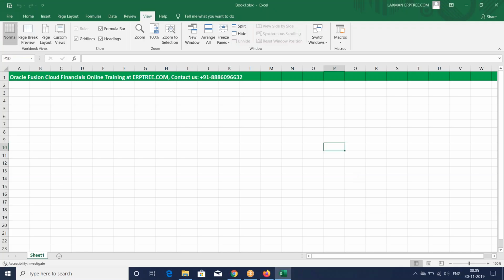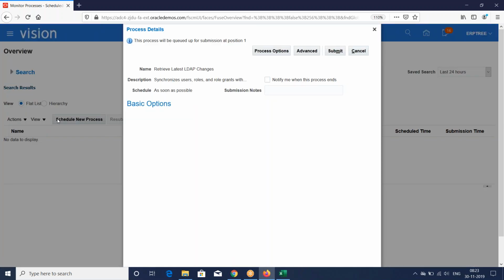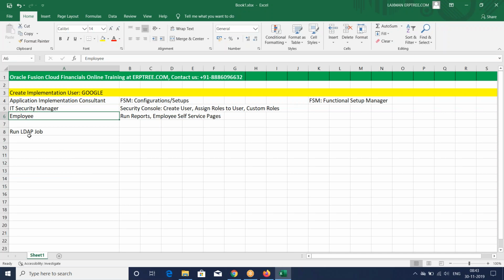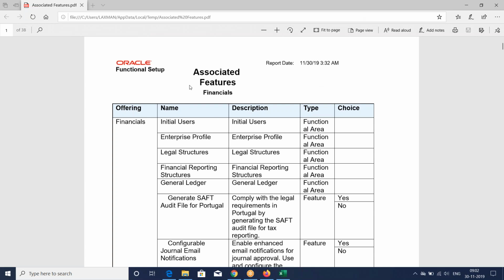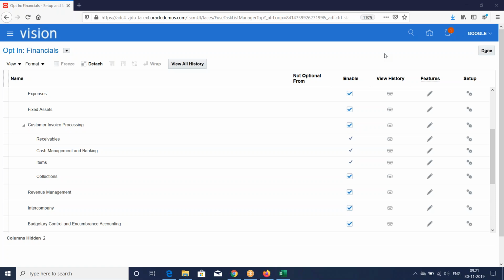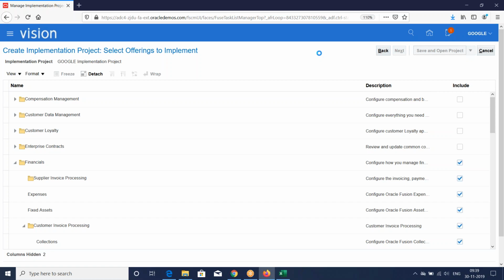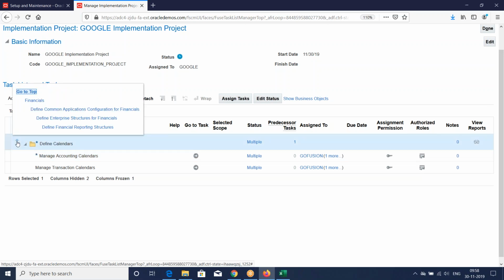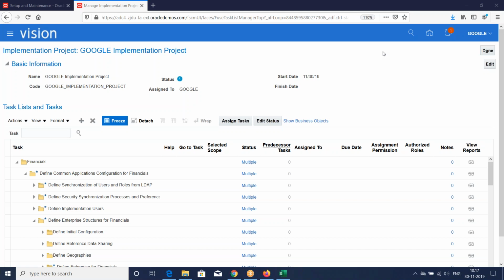Oracle Fusion Financials Training | Weekend Batch | 1st Session